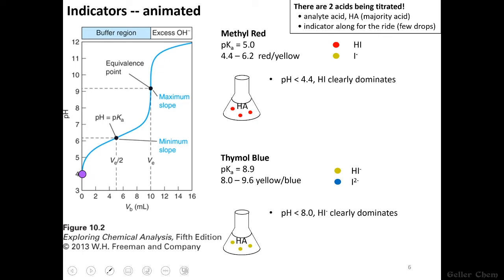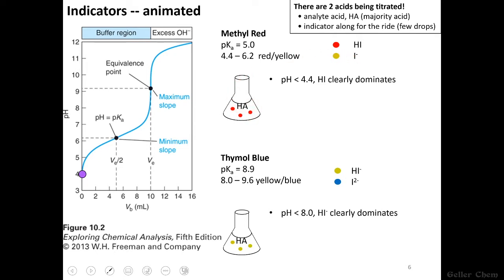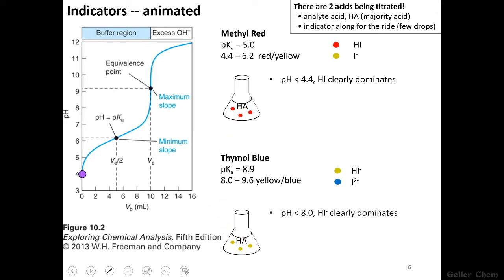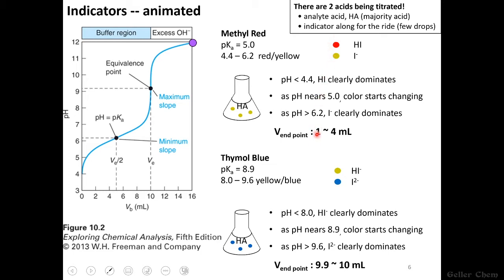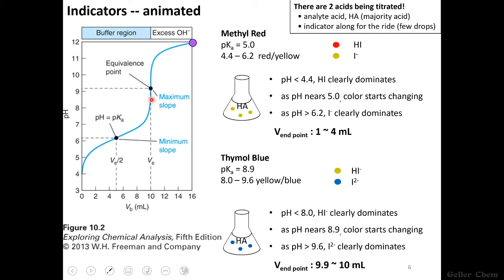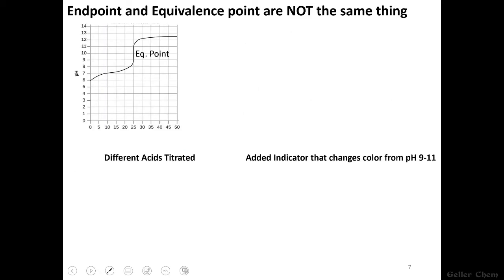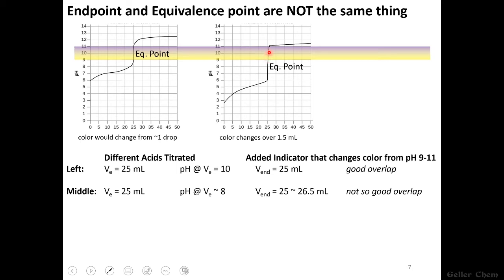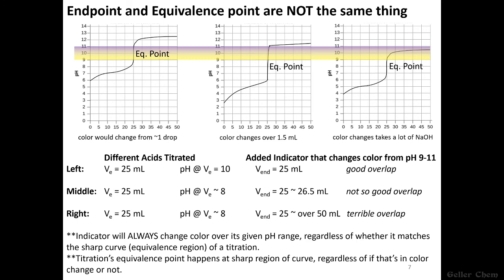2114 Lec 9_Part 2 of 4: Indicators II (Eq. vs. End Point)